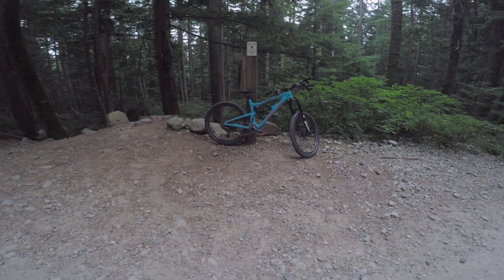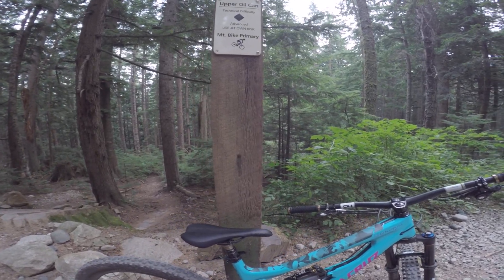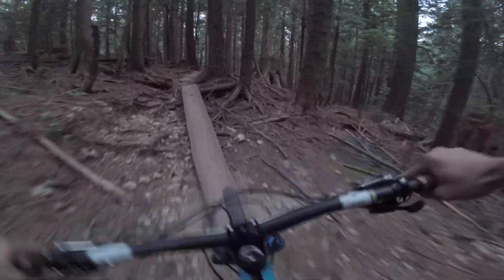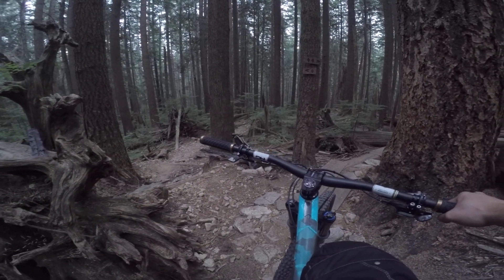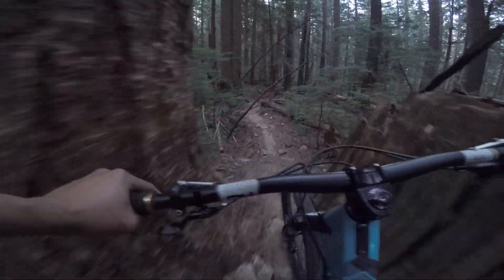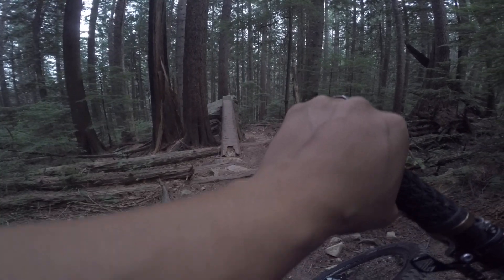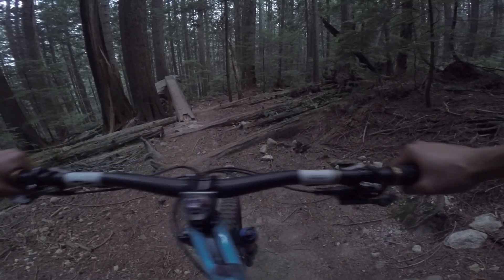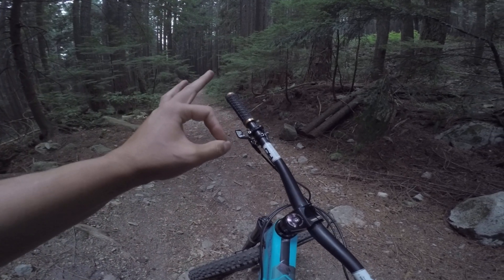MTB With Me | OneTake Trail #4 - Upper Oilcan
Join me as I ride down Upper Oilcan here on Mount Fromme in North Vancouver, Canada.

I have ridden this trail once a long time ago so I am pretty much riding this blind.

One Takes:
Ride once, record once & move on.
From here on out, I will strictly ride trails one at a time with no repeats. I have only ridden maybe 10% of the trails around me so I need to continue on & explore.

Fun times ahead.

Cheers,
Brian
My bike set-up in this video:
- 2015 Santa Cruz Nomad
- RockShox Lyrik RCT3 Dual Position 160/130mm 29er fork
- Cane Creek Double Barrel Air CS rear shock
- Enve Composites M60 HV rims
- Chris King hubs
- Chris King heaset
- Shimano XTR brakes
- Enve Composite Minnaar handlebar
- Thomson Elite X4 40mm stem
- Raceface Sixc cranks
- Crank Brothers Stamp pedals
- Sram XX1 12spd Eagle derailleur, shifter & cassette
- Thomson Elite dropper seatpost
- SDG Components Circuit Mtn saddle & grips
- Schwalbe tires
- All Mountain Style frame protection